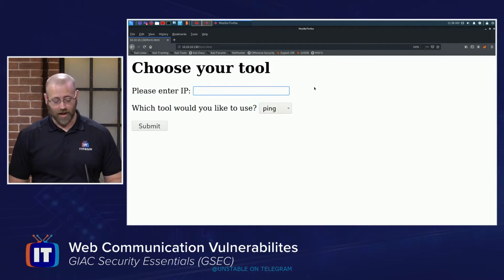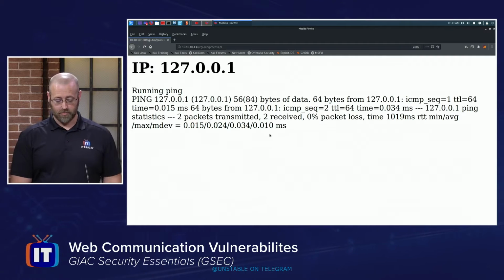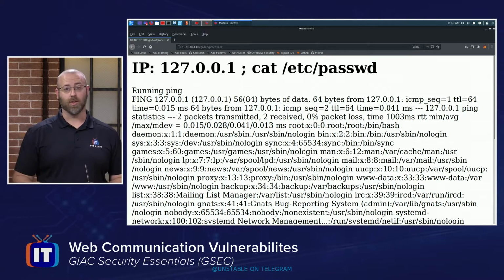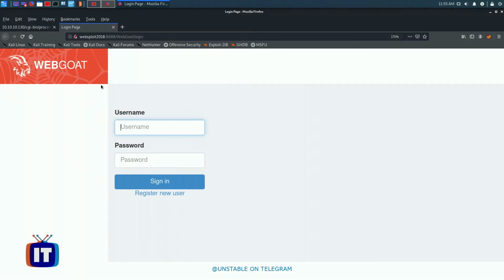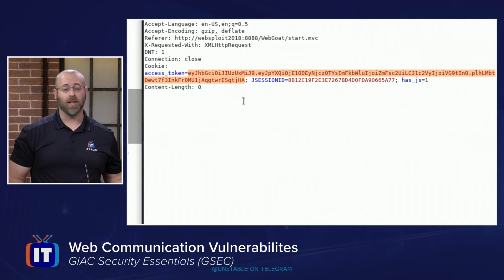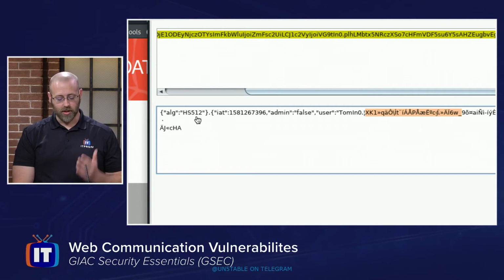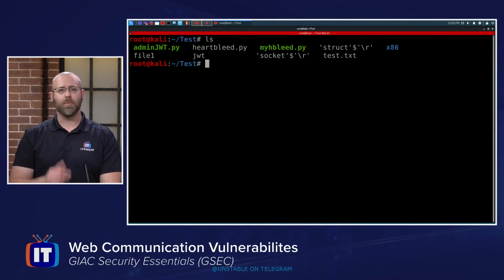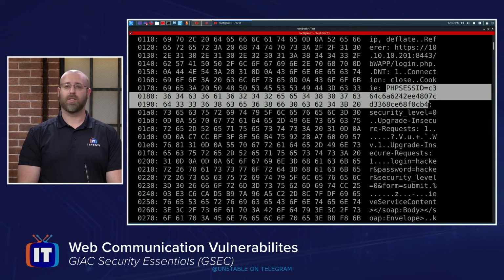27 Web Communication Vulnerabilities || GIAC & GSEC